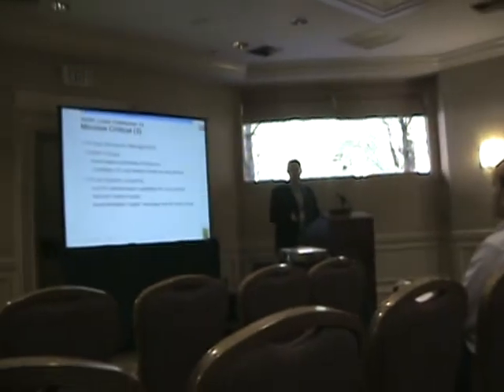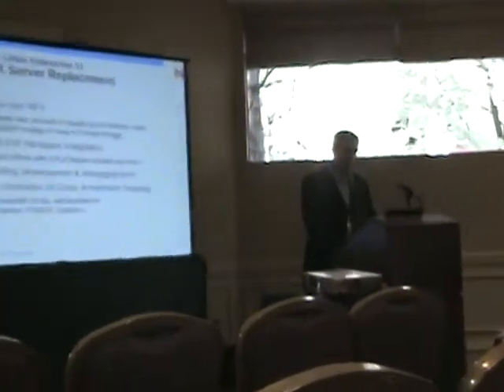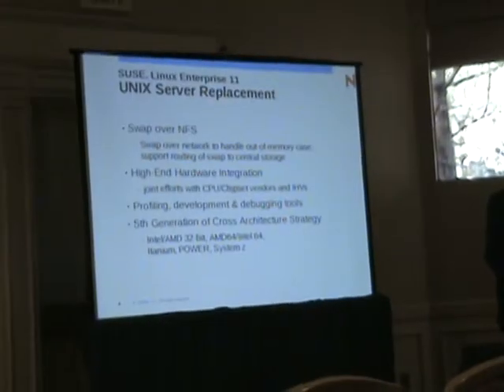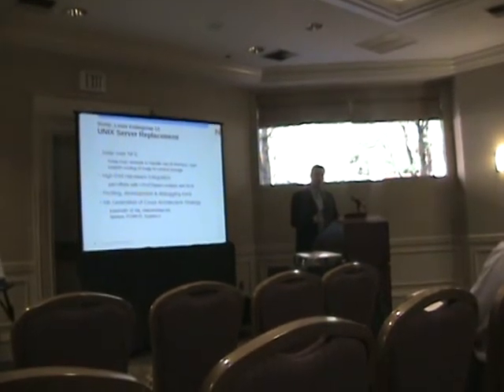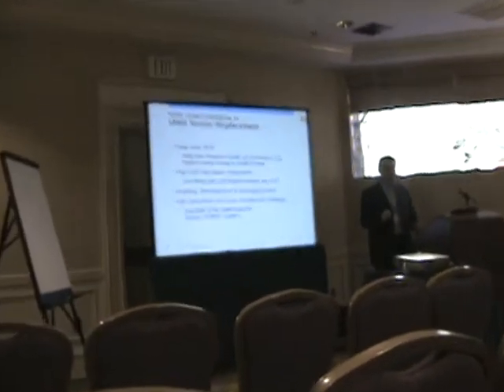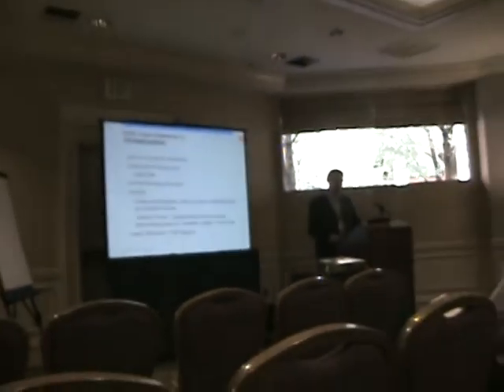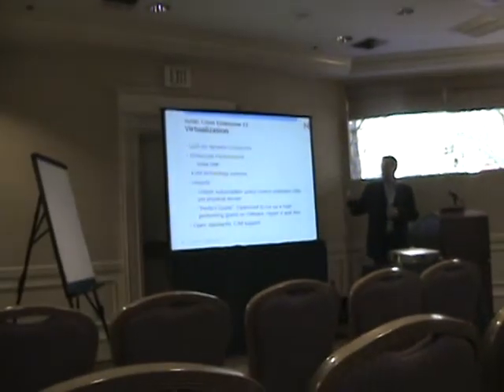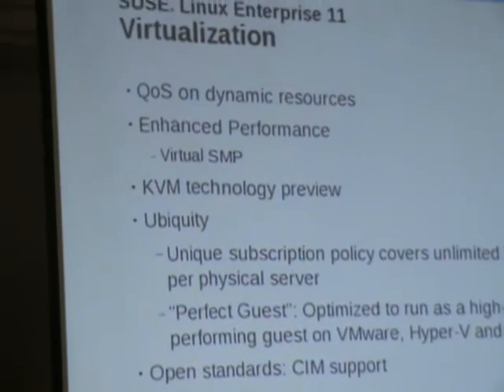LinuxCon 2009 Matthias Eckermann Novell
Experience Suse Linux Enterprise 11